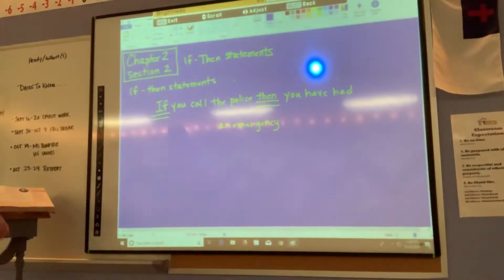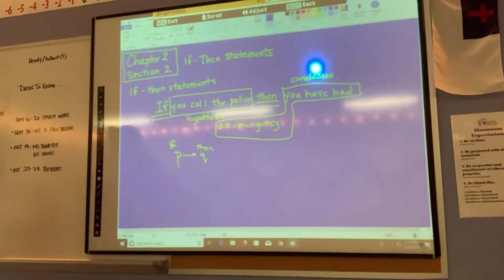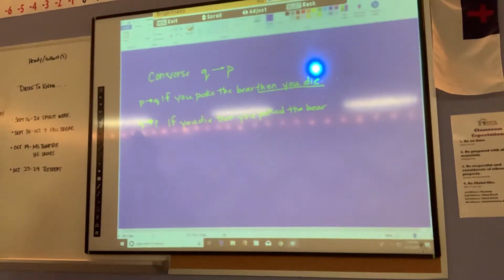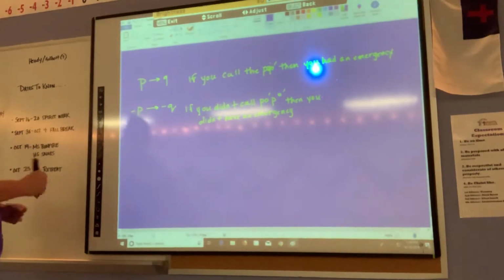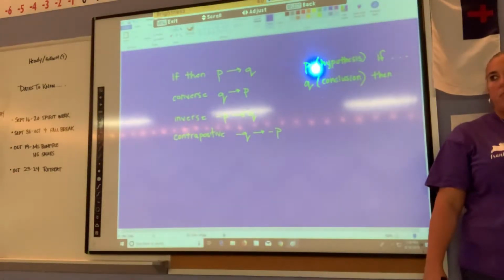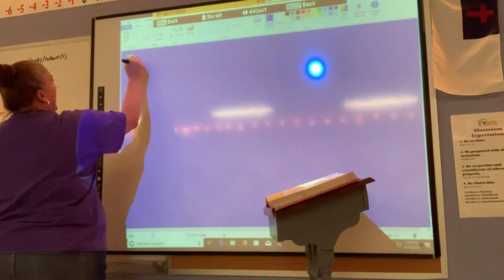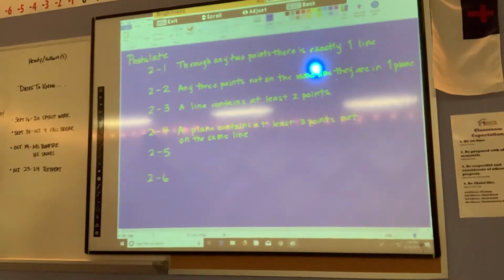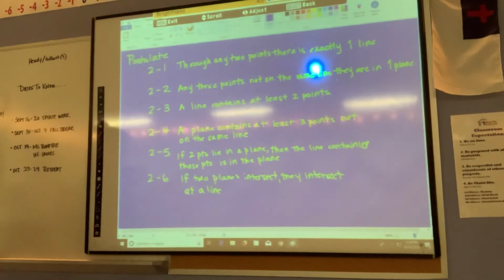chapter 2 Section 2